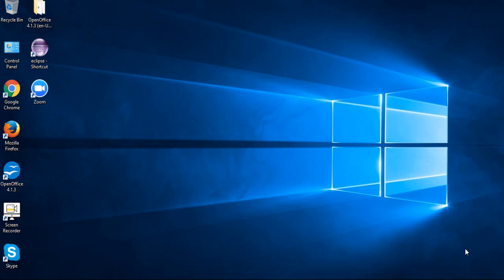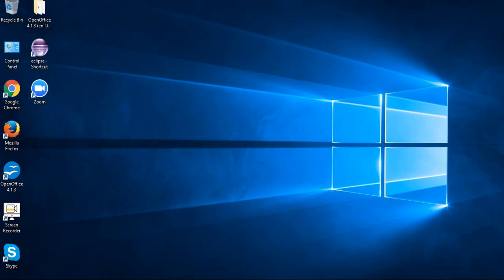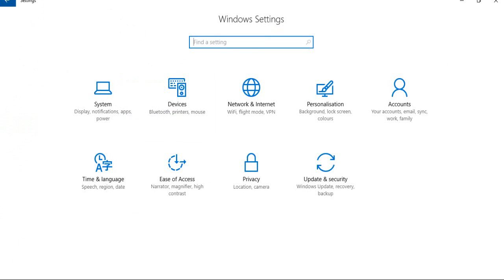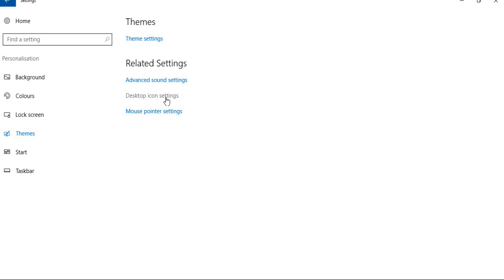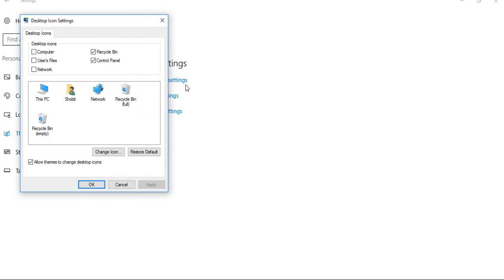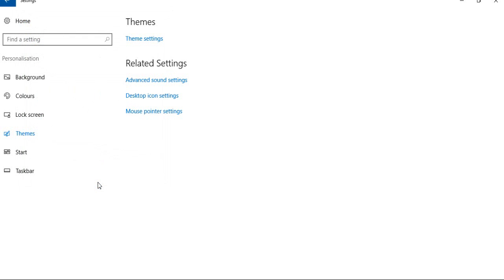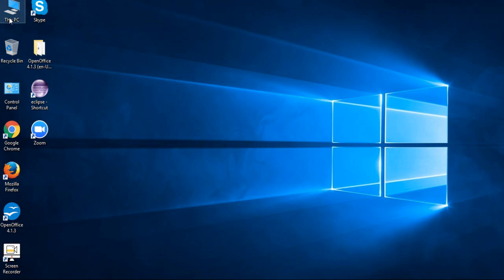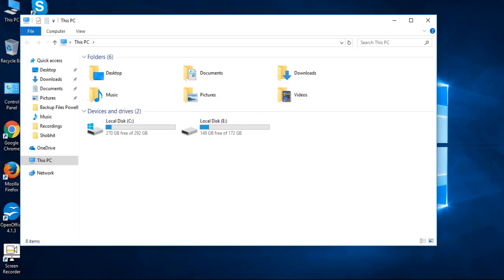How Do enble my computer in windows 10